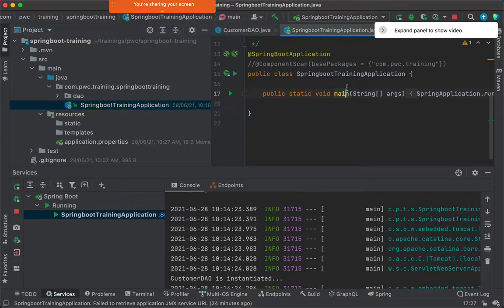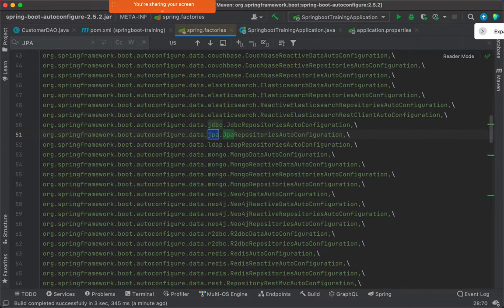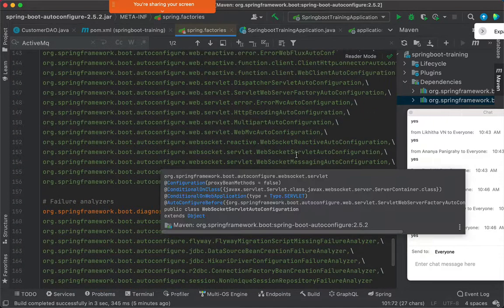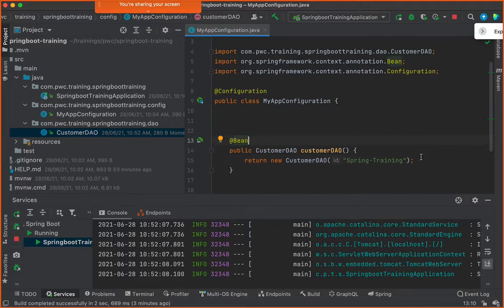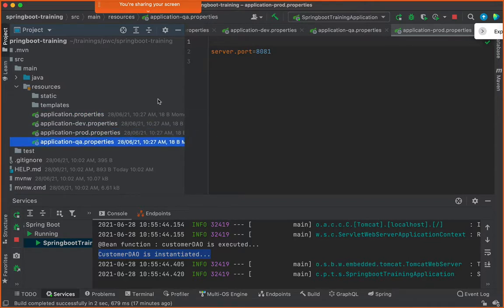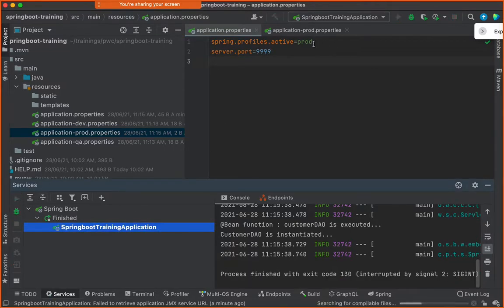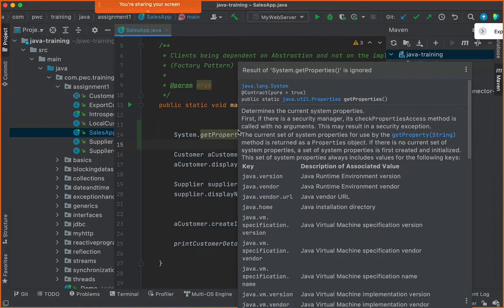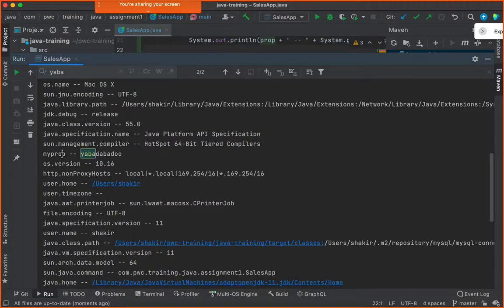Day 11 Session 1 Getting Started with SpringBoot